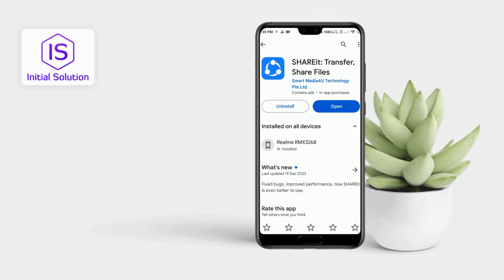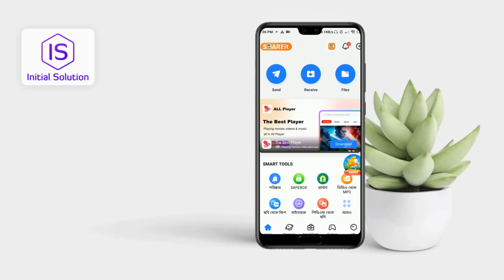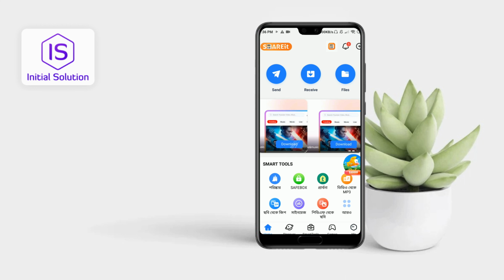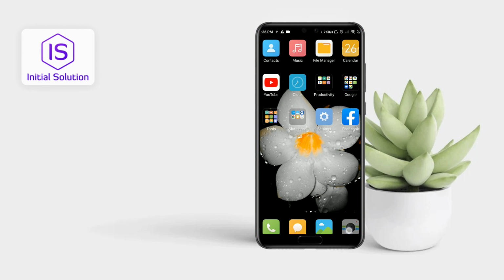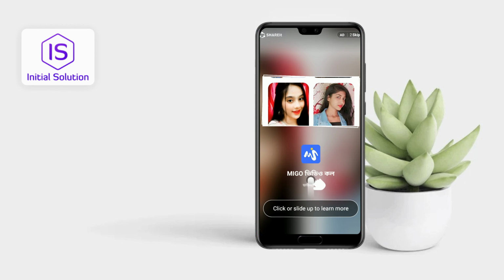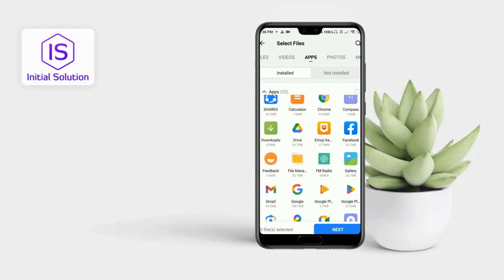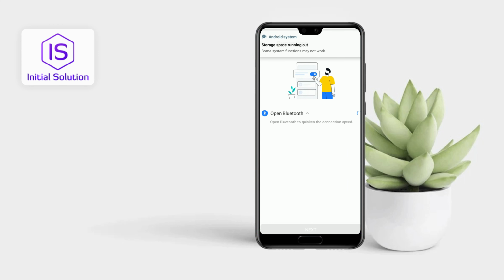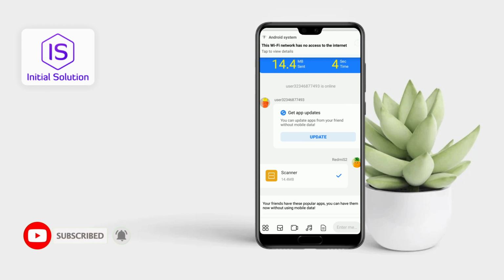📱 How to Transfer Apps from Android to Android 2024 | Seamless App Migration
Ensure a smooth transition to your new Android device by learning how to transfer your favorite apps from your old phone. Follow this quick and straightforward method to have all your essential apps on your new Android device.

📌 Step-by-Step Guide:

📲 Google Play:
On your old Android device, open Google Play.
Go to "My apps & games" ► "Library."
Here, you'll find a list of all your installed apps.
Select the apps you want to transfer to your new device.
Tap "Install" on your new Android device.

📖 Chapters of How to Transfer Apps from Android to Android:
0:00 - Introduction
0:28 - Step 1: Install ShareIt App on Both Devices
0:53 - Step 2: Initiating Video Transfer
1:26 - Step 3: Selecting Videos for Transfer
1:51 - Step 4: Scanning QR Code for Transfer
2:12 - Conclusion: Successful Video Transfer Between Android Devices